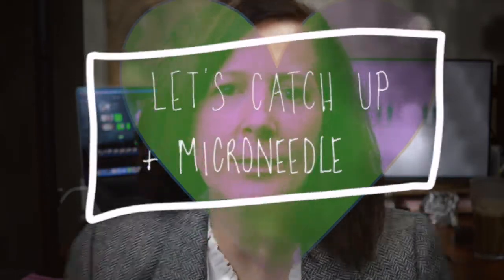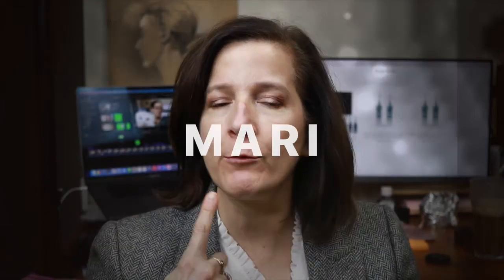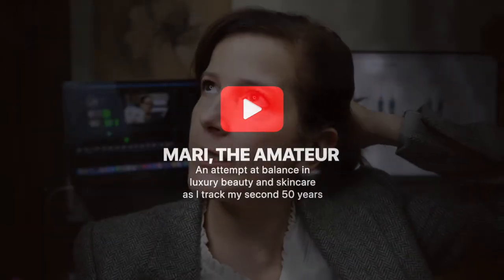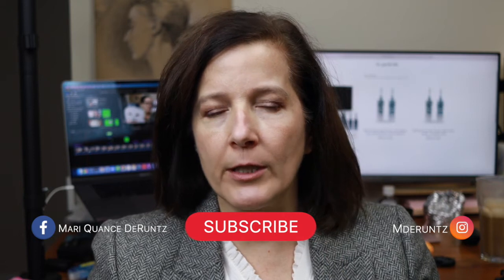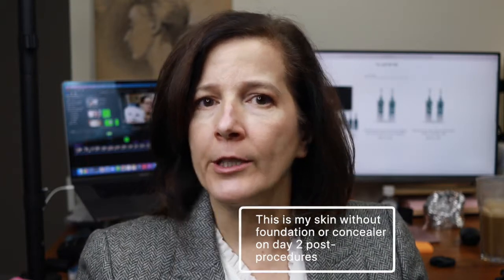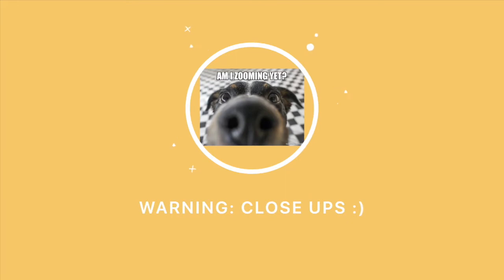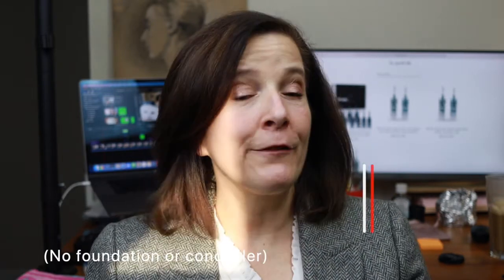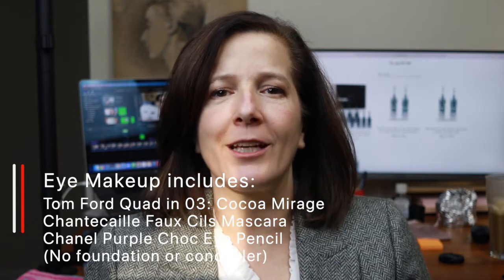Microneedle with Me - 2 days Post Procedure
Microneedle With Me - Chatty
🌞Thank you for viewing my chatty microneedle session as I attempt a shift to a more sustainable, responsible relationship with spending and material acquisition. 🌞

-- I wanted to share my face after washing off the pinpoint bleeding. You can absolutely look "normal" two days after the procedure!

Camera Used: Canon EOS - R
Lights Used: combination of natural light from south-facing window and an 18” ring light and stand
Video Software: Final Cut Pro X on my 2020 16” Macbook Pro

SKINCARE:
CUROLOGY - I’m thrilled with my Curology subscription. to try a free bottle (pay only $6 for shipping).
My summer formula (when I can tolerate a higher dose of Tretinoin)
0.07% Tretinoin, 5% Azelaic Acid, and 4% Niacinamide
My winter formula (when my skin is drier from central heat, and I have to back-off on the Tretinoin)
0.035% Tretinoin, 5% Azelaic Acid, and 4% Niacinamide

RAKUTEN (Formerly Ebates - Get Cash Back when you shop online!!

Facts about me:
Age: 53
Skin Type: Normal/Combo, some hormonal acne, hyperpigmentation, and other signs of sun-damage/aging.
Skin Tone: Light Neutral

Closest Foundation Shade Matches:
Tom Ford Traceless Stick Foundation in 1.5 CREAM
Chanel Perfection Lumiere Velvet - 20 BEIGE
Chanel Sublimage - 20 BEIGE
Chanel CC Cream - 20 BEIGE
Chantecaille Future Skin - Alabaster
Sisley Phyto-Teint Ultra Éclat Oil-Free Foundation - 2 SOFT BEIGE
Clinique Even Better SPF15 - 40 CREAM CHAMOIS
Clinique Even Better Glow - 40 CREAM CHAMOIS
Estee Lauder Perfectionist Youth-Infusing Makeup Broad Spectrum SPF 25 in 2W1 DAWN
Estee Lauder Double Wear Stay-in-Place in 1N2 ECRU
Estee Lauder Double Wear Light (discontinued, pre-2019 formula) in 2.0 LIGHT
Your Skin But Better CC+ Cream with SPF 50+ in LIGHT

I do not accept payment and am not sponsored to make any of the videos on this channel. My opinions reflected in these videos are 100% my own.